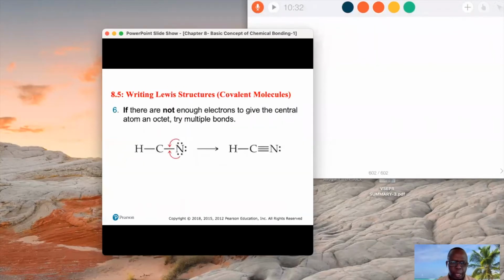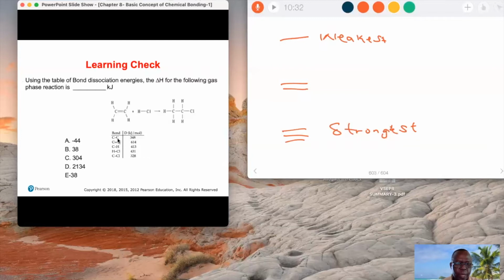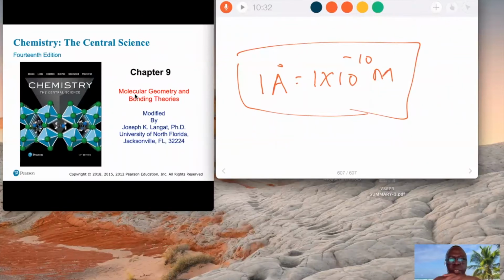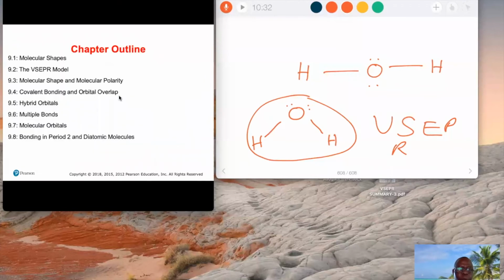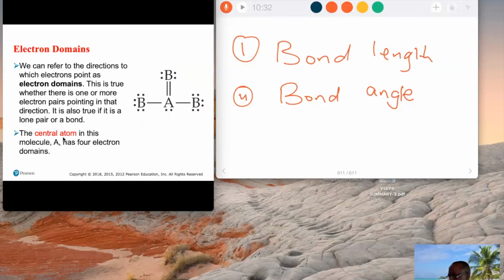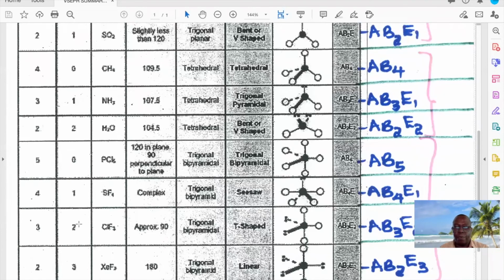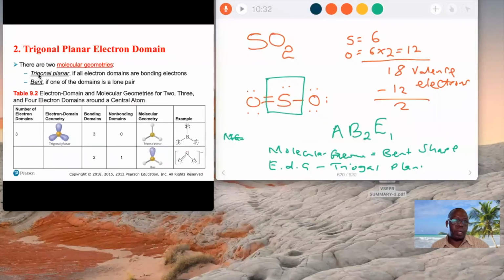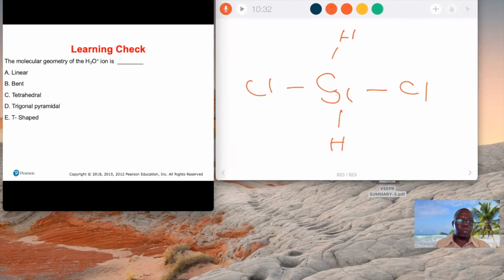Thursday 7 15 21